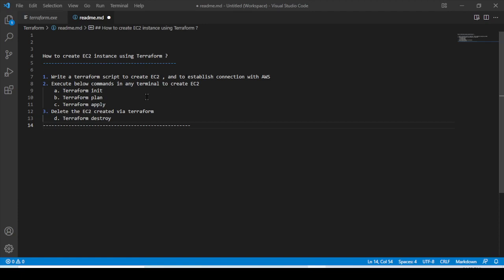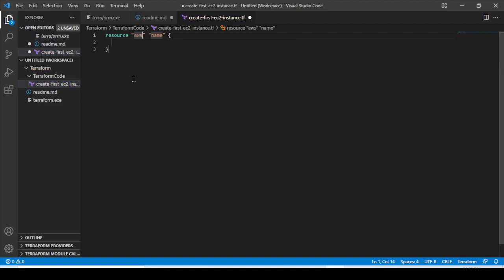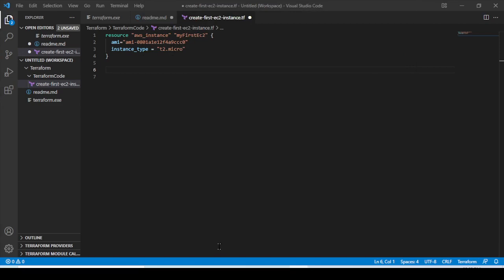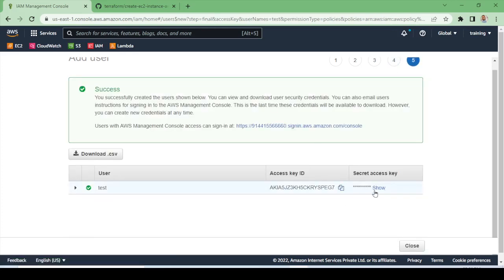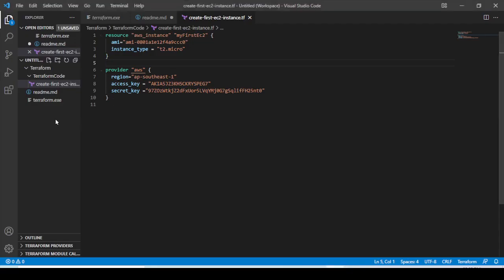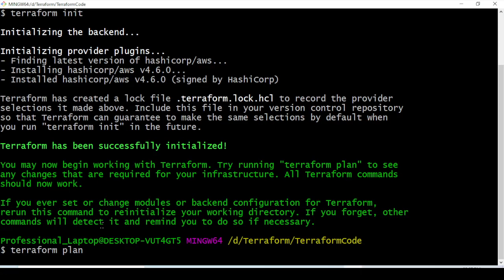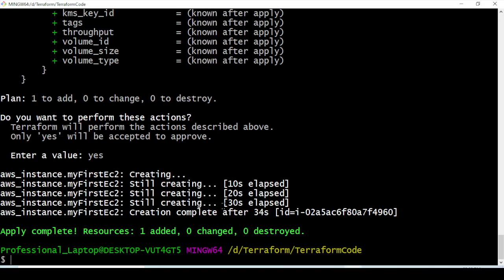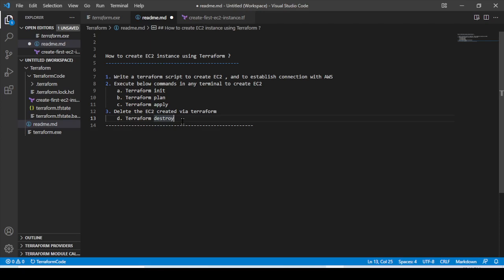Terraform for absolute Beginners | Terraform Scenarios #3 | CreateYourFirstEC2InstanceUsingTerraform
How to create EC2 instance using Terraform ?

1. Write a terraform script to create EC2 , and to establish connection with AWS
2. Execute below commands in any terminal to create EC2
    a. Terraform init
    b. Terraform plan
    c. Terraform apply
3. Delete the EC2 created via terraform
    d. Terraform destroy